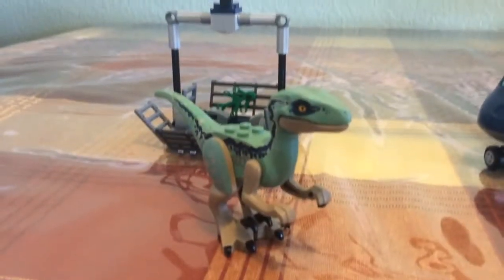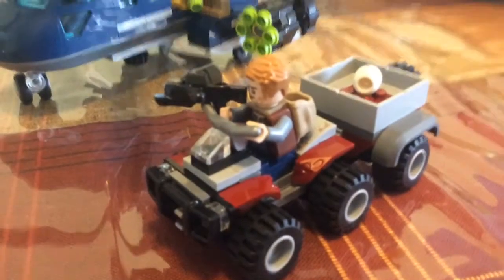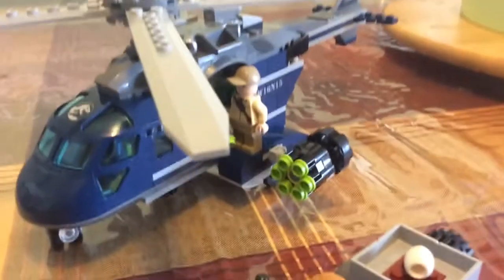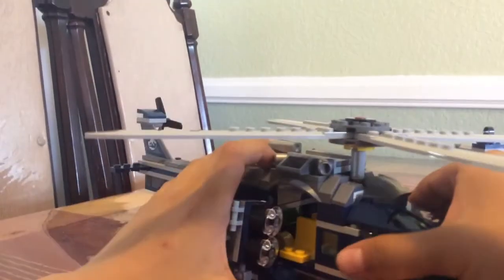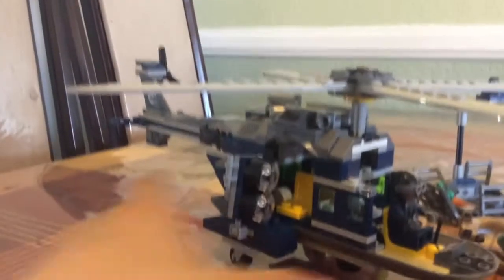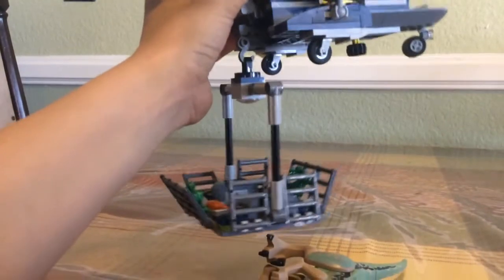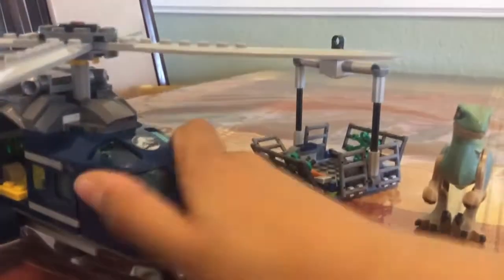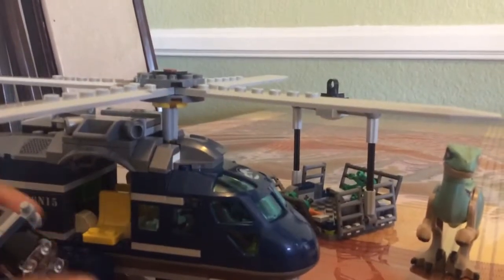My first time showing a Jurassic World 2 lego set Blue's Helicopter Pursuit